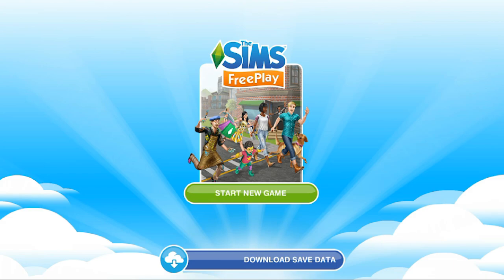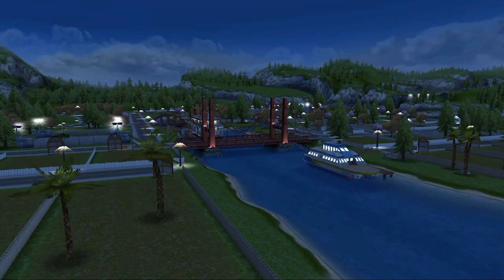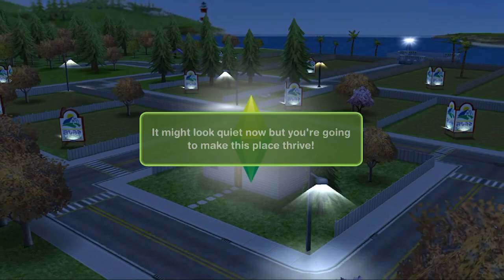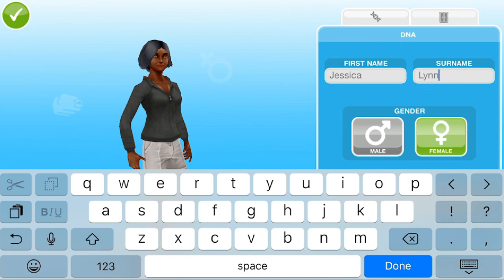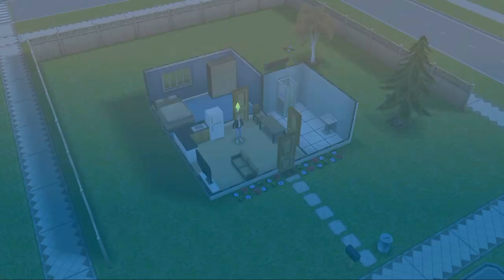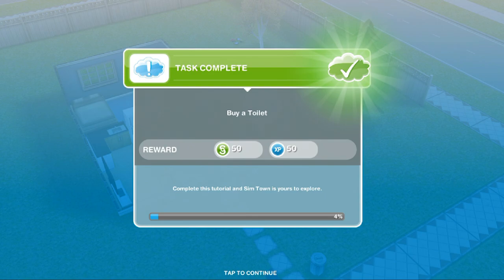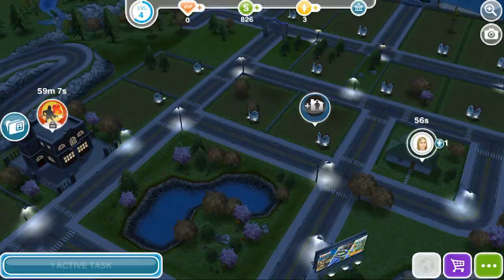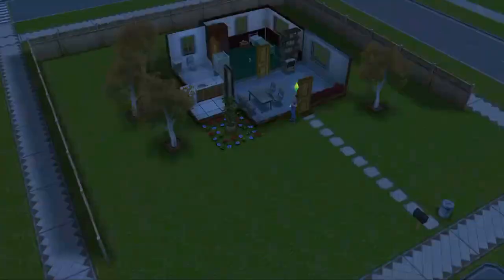The Sims Freeplay | Part 1 - So it Begins!